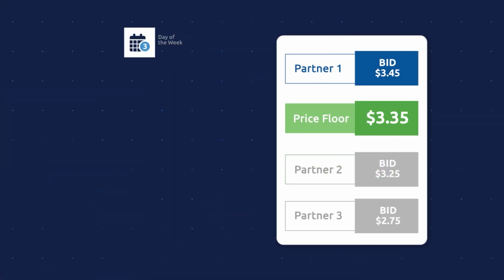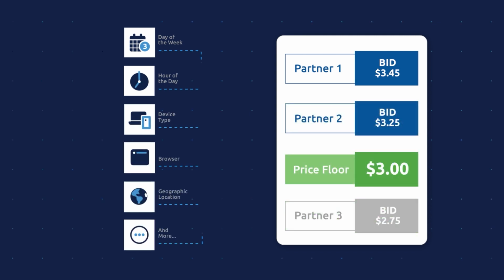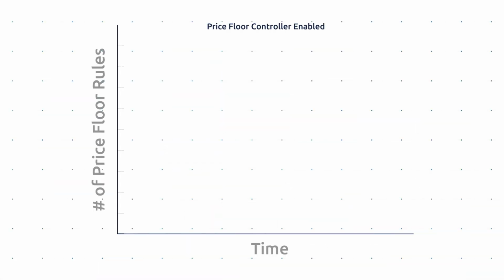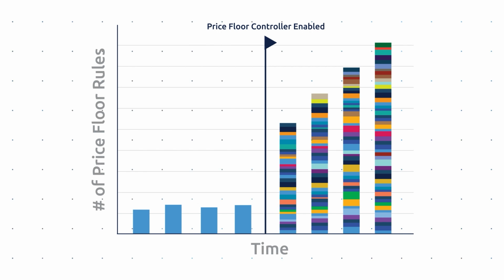RAMP's Price Floor Controller: A Scientific Approach to Price Floors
The old way of setting price floors was static, limited, and manual making publishers' lives a lot harder. The new way, the Playwire way, of setting price floors is dynamic, unlimited, and automatic (driven by our proprietary Revenue Intelligence {RI} algorithm).